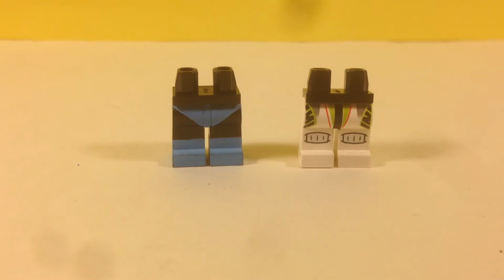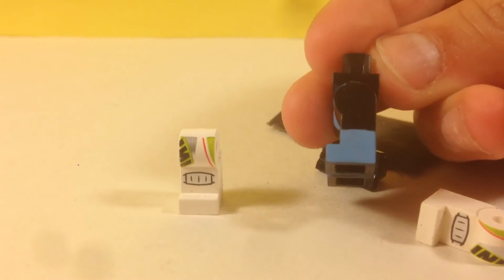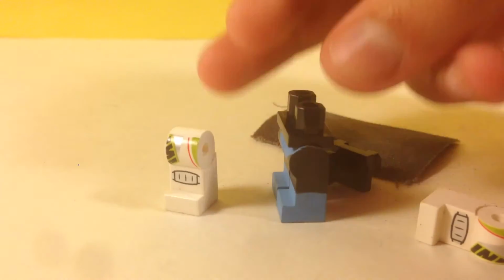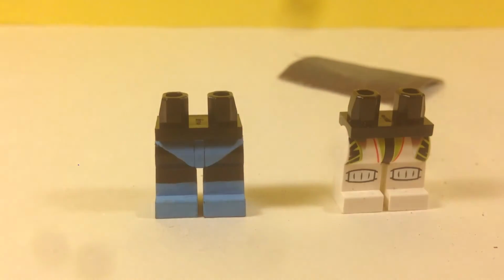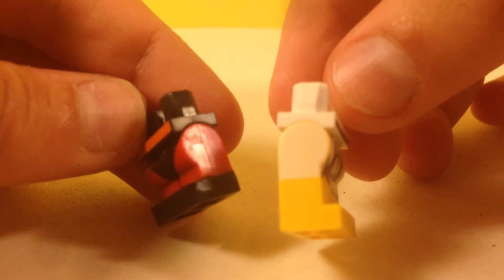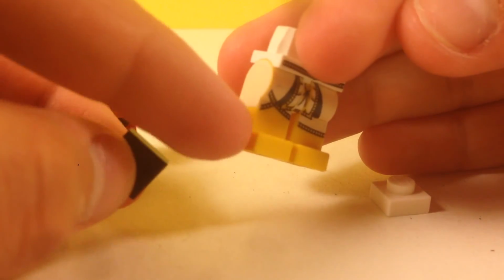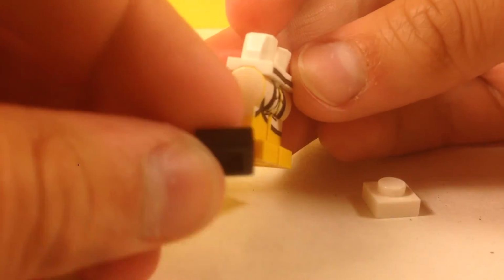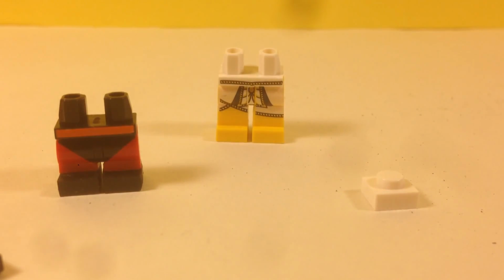How to make custom Lego legs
In this video I show you how to make legs so that they don't scratch off paint and how to make short legs that move.